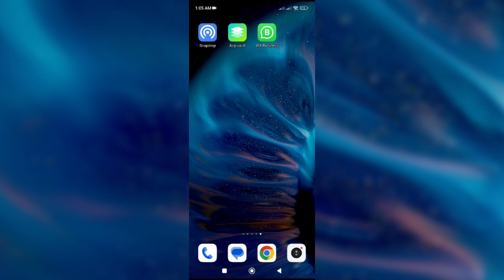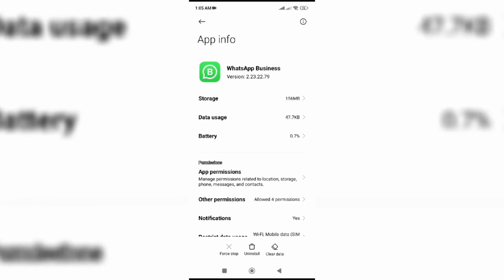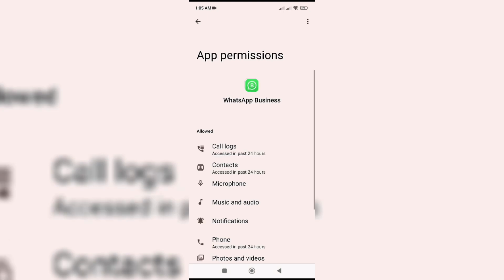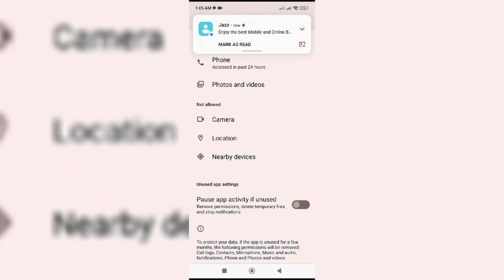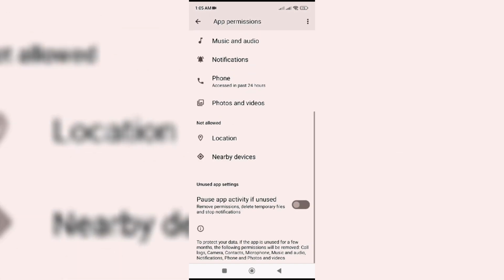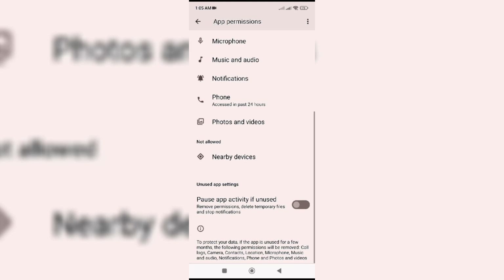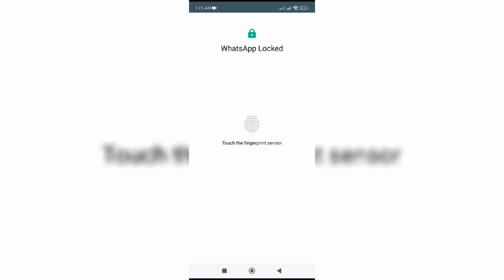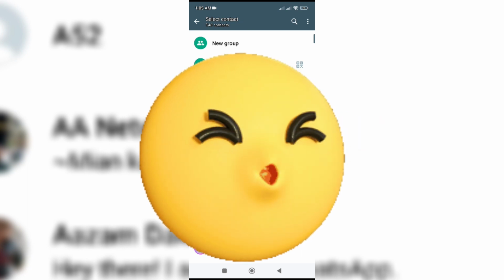How to Fixed WhatsApp Invite Problem | WhatsApp Invite Problem Solve | Fix WhatsApp Invite Problem